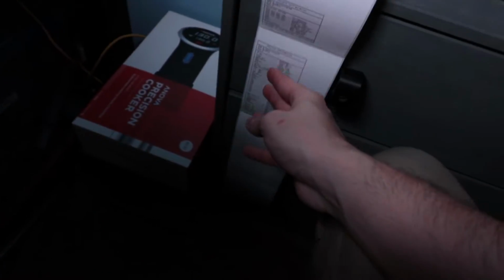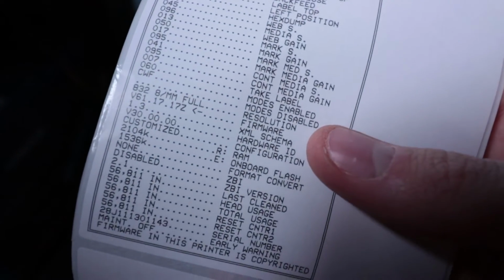Zebra Direct Thermal Printer Print Head Fading Fix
This is a quick video explaining a quick fix for Zebra direct thermal label printers that have issues with parts of the printed label fading or not printing at all. This fix works for the following models:
Zebra GX420D GK420D ZP450 ZP550 ZP505 ZP500

for cool custom printed products and parts for your 3d printer!

Camera Equipment I use:
Rode Wireless Go Lav Mic